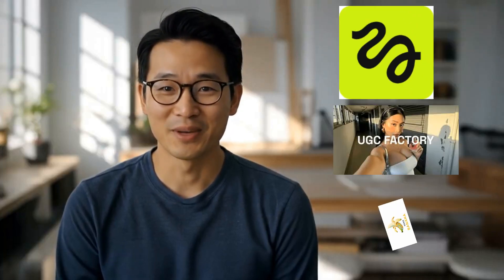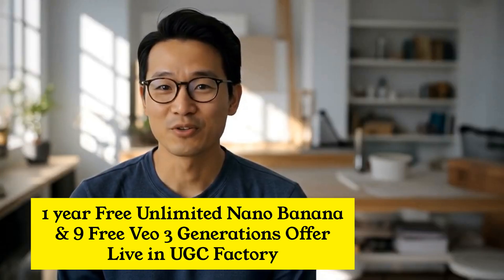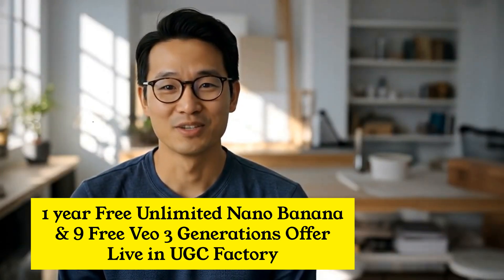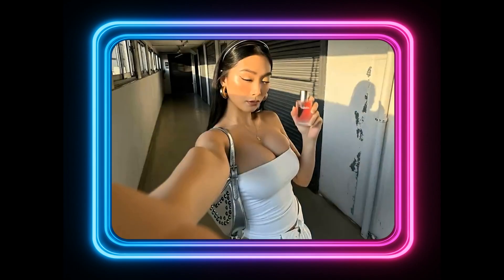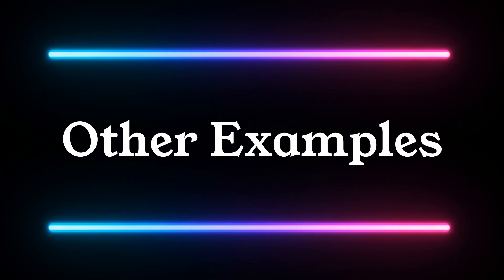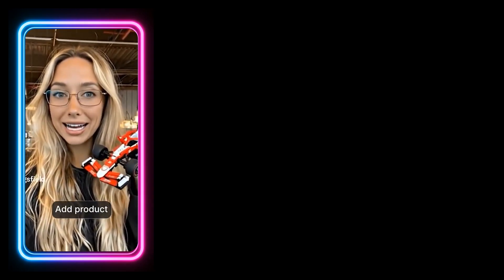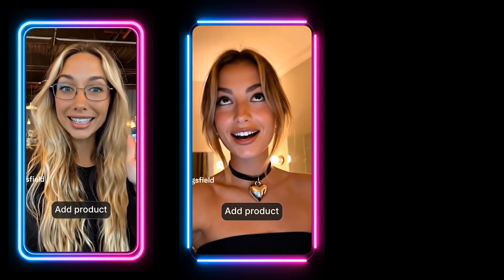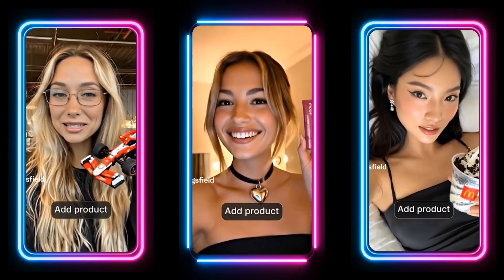Higgsfield AI UGC Factory Review: How the Nano Banana Works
Discover how Higgsfield AI is revolutionising content creation with its UGC Factory powered by Nano Banana. In this video, we break down how it works, why it’s one of the best AI video generators, and how you can use Higgsfield AI free to create professional AI videos effortlessly.

From image to video AI to creating AI-generated videos that look stunning, Higgsfield introduces a new way to produce authentic user-generated content (UGC) at scale. Whether you’re a creator, brand, or business, this Higgsfield AI tutorial will guide you step by step on how to make AI videos for free and maximise your content workflow.

We’ll also explore its connection with Nano Banana, Veo3, and how Higgsfield UGC Factory could change the future of AI video production.

👉 If you’ve been searching for how to use Higgsfield AI or wondering if this is the best AI video generator, this video is for you.

⏰ VIDEO TIMESTAMPS (Jump to a Section)
00:00 - My Introduction (Higgsfield Introduces UGC Factory Powered by Nano Banana)
00:24 - How it Works and How to Create it
00:51 - Other Examples
01:25 - Check the tool out

🤖 Try These Other AI Tools for Content Creators

💡 About this Channel:
Welcome to Rey Creators Lab | AI Tools & Online Tools for Content Creators — your go-to hub for tutorials, reviews, and guides on AI tools, online platforms, and content creation software.